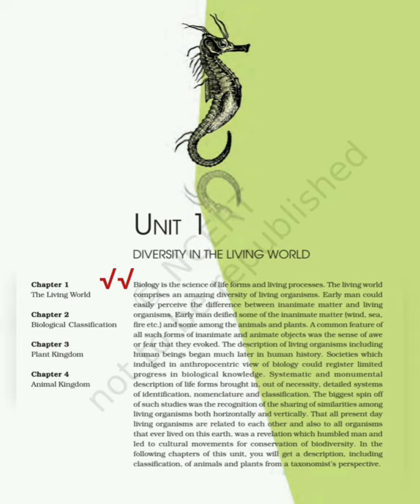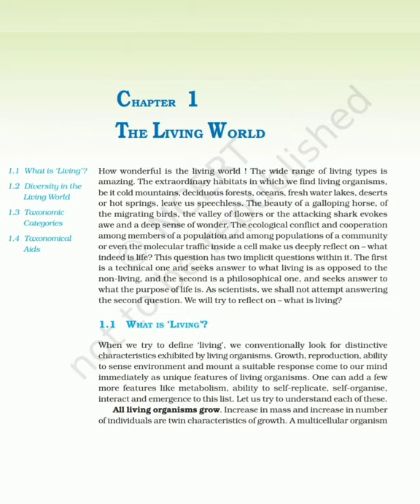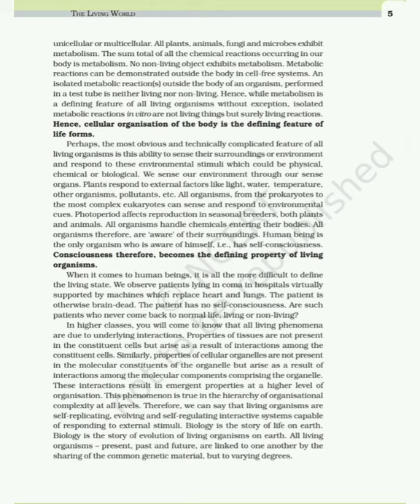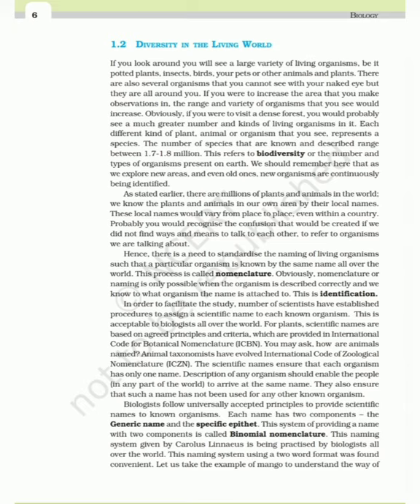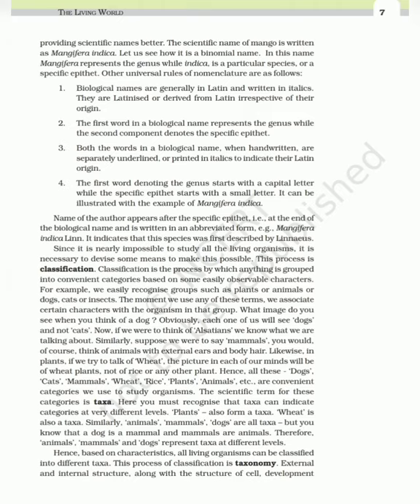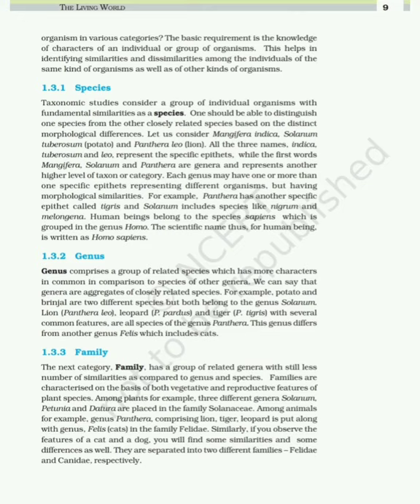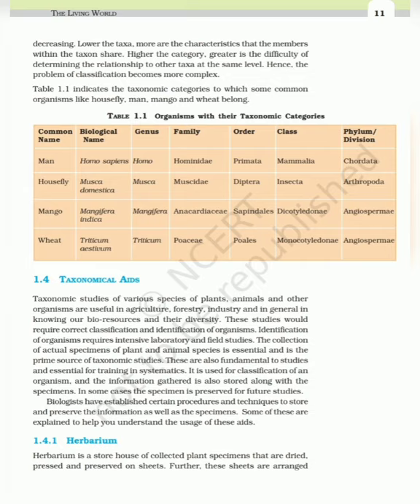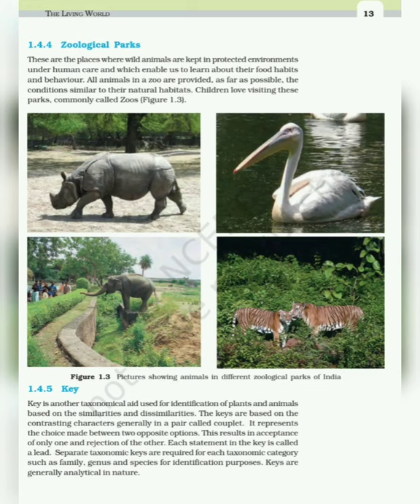AUDIO BOOK 11th NCERT BIOLOGY Chapter 1 THE LIVING WORLD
Audio of chapter 1 biology class 11 @voice   NCERT PDF